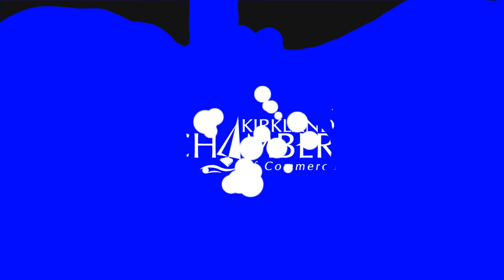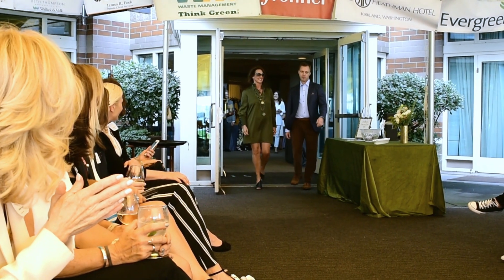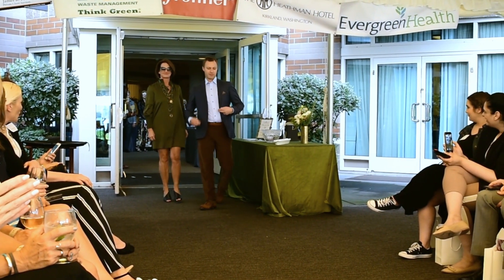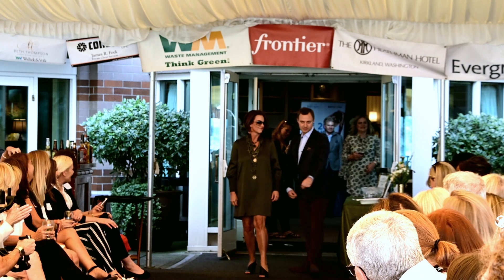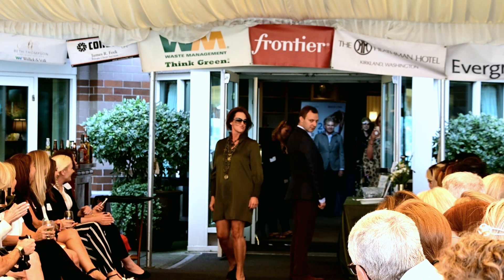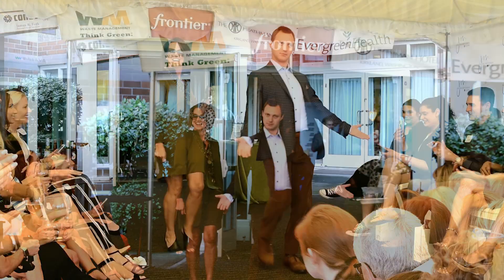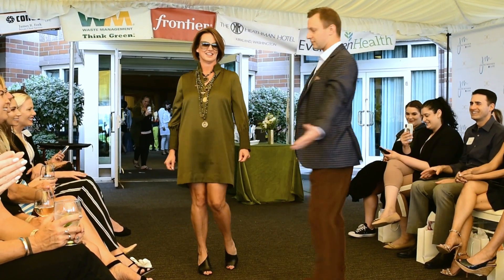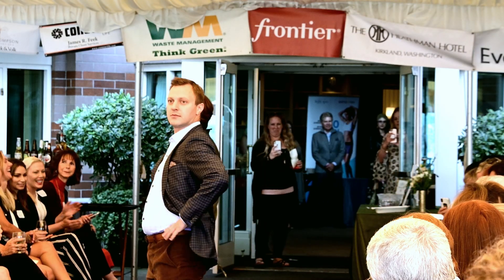Greater Kirkland Chamber of Commerce Fashion Show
Your hosts, David and Beth, walk the runway wearing sustainable fashion. From hosting a lunchtime event to the office, or a night on the town, these consignments and thrift store finds will make the world take notice.